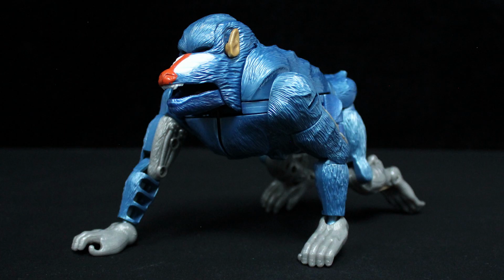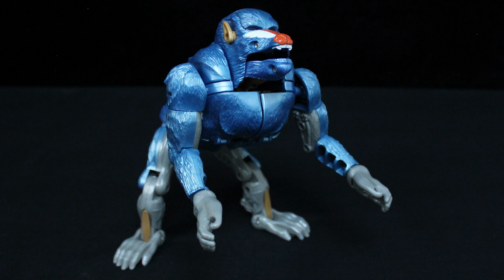Transformers - "Beast Wars" B'Boom Review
I.R. Not Baboon